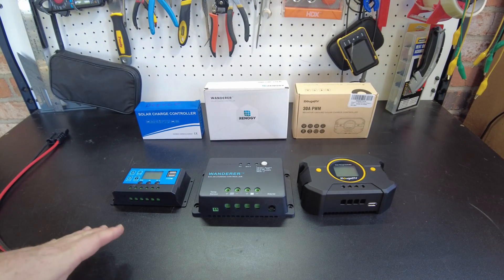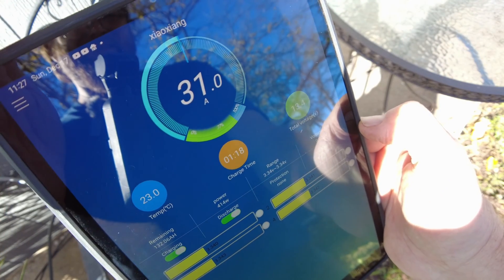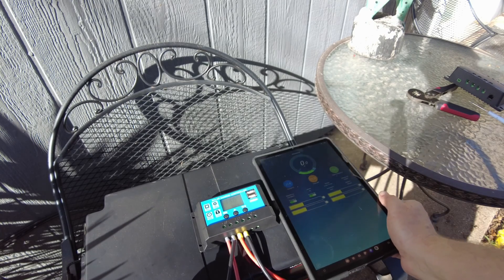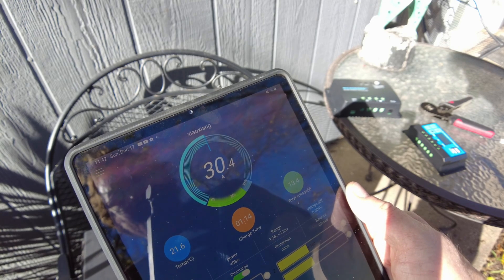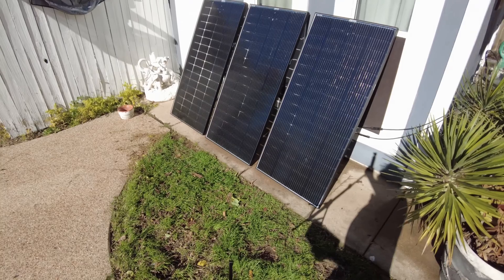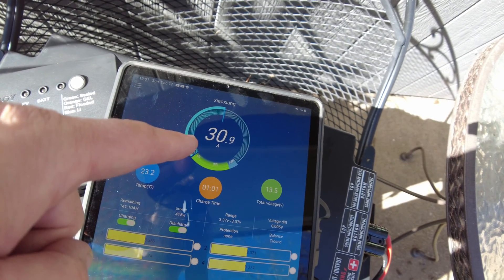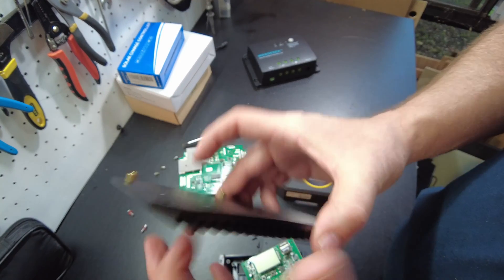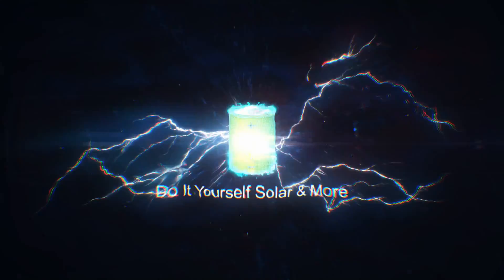PWM Solar Controller Test BougeRV, Renogy, and a Generic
In this video we test three 30A PWM solar charge controllers

BougeRV Li 30A PWM
Renogy Wanderer Li 30A 12V PWM
Generic 30A PWM
BougeRV 200w Bificial solar panel
Ferrule Crimping Kit